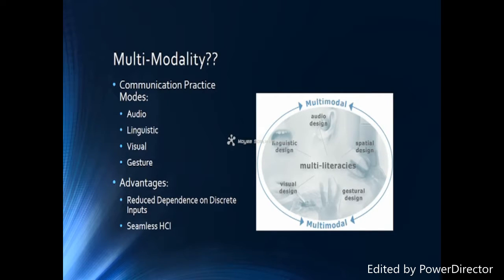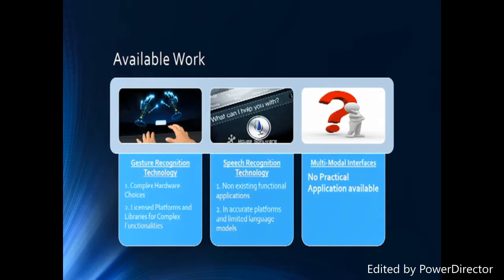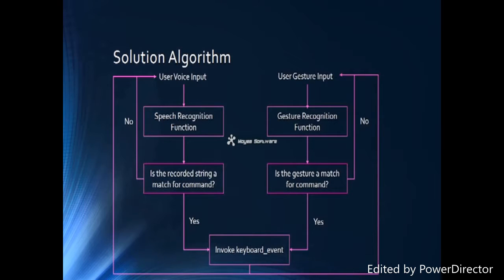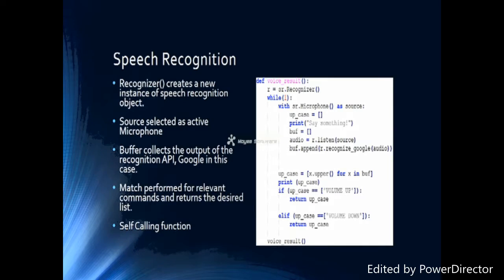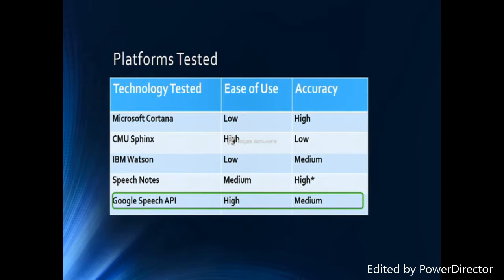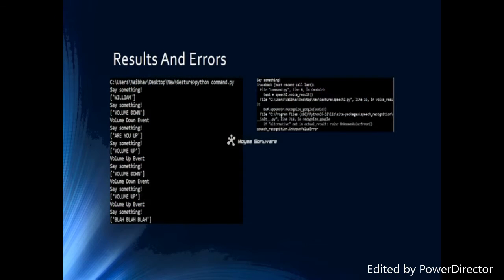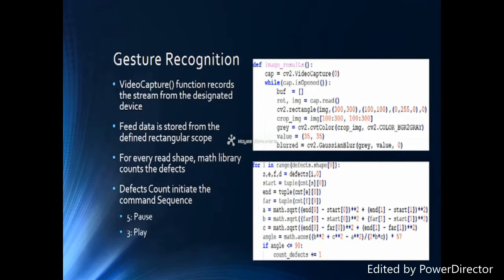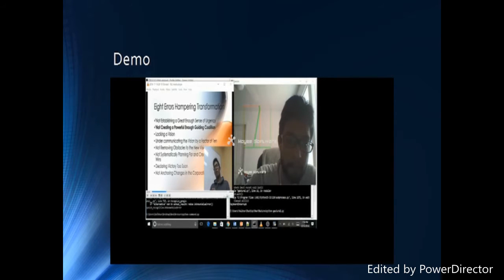EEE 6512 Final Project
Multi-Modal Media Player Plugin